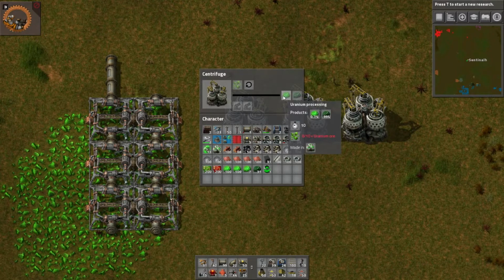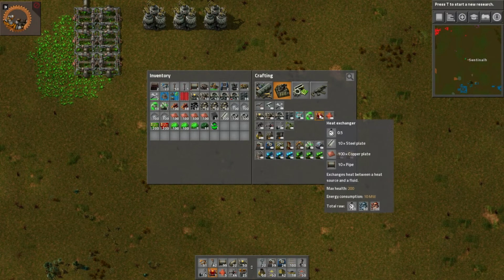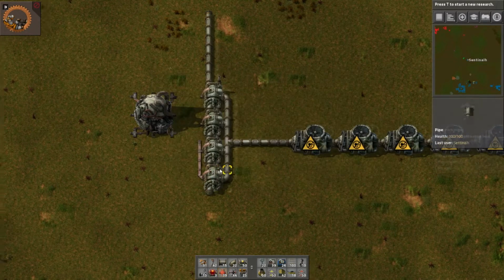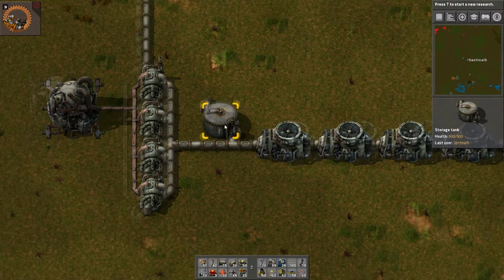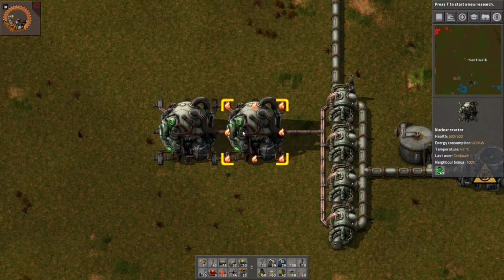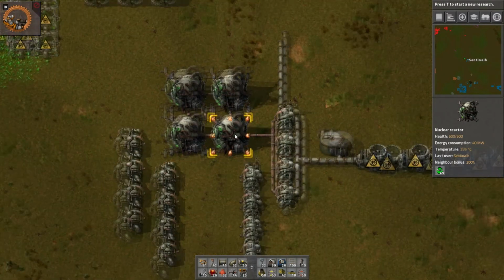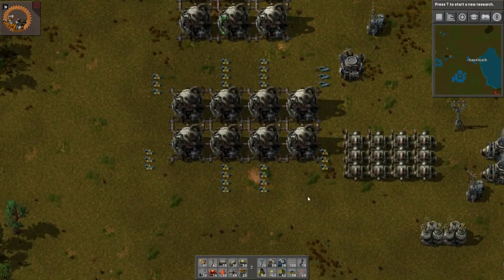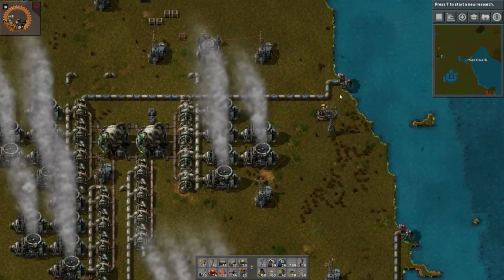Factutorials 1 - Nuclear Reactor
Nuclear Neighbors, the best kind

In the inaugural episode of our Factorio Tutorials series we go over the complex world of Nuclear Power. It has a lot of working parts but is pretty straightforward at the most basic level. Where it gets complicated is how it scales up with the Neighbor Bonus but once you know that you can make Gigawatts of power.

Thanks to my Patrons:
TechGeddon, Jason, Denys Williams, Waterlubber, djDragon7K, Fluffy Cloud